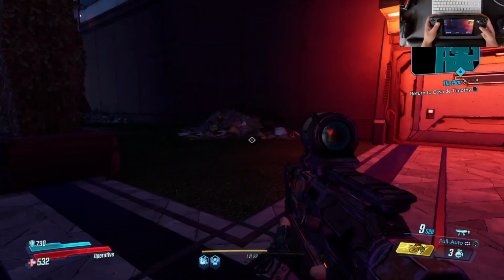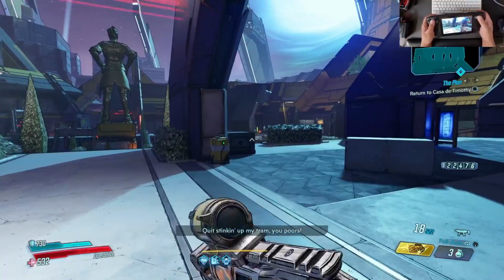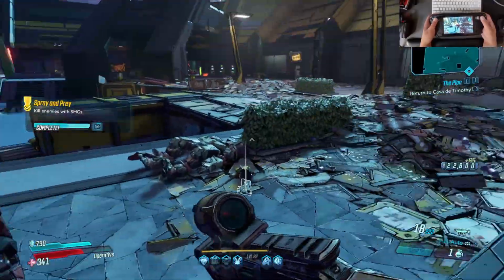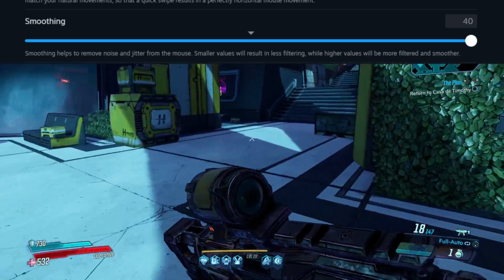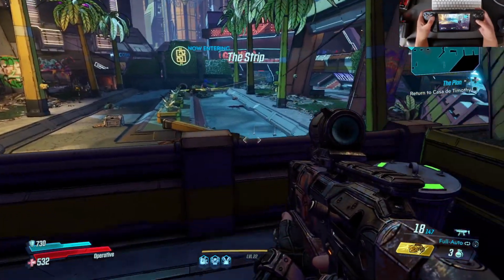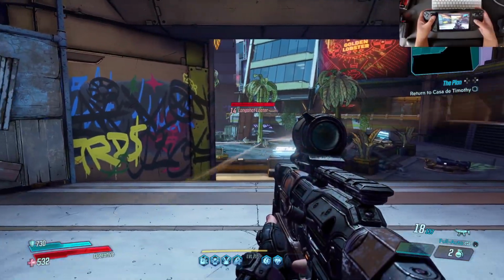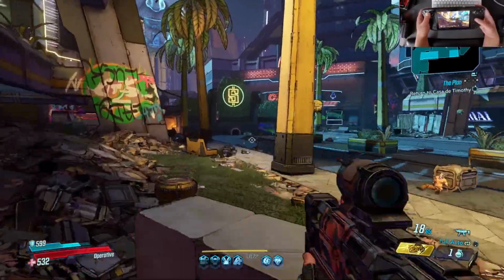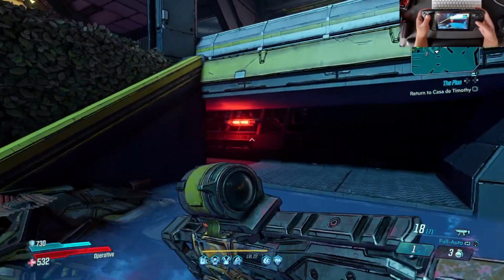(OLD) How and Why to Use Trackpad + Gyro Aim in First-Person Shooters, aka "Turn Pad" on Steam Deck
Some corrections:

1:28 Unlike Splatoon, my standard stick-turning scheme *does* allow vertical turning (like most default schemes). It is still not as precise or responsive as trackpad look.

3:20 So you can't really *see* me using the gyro more, but I can certainly feel it. Actually, I would say the benefit of trackpad-aiming *is* largely in the *feel*, which can't be conveyed in video, and why you really have to try it yourself before you can form a proper opinion.

14:40 I say "it doesn't get jittered", then you see my aim jittering, lol. I was exaggerating the click, plus there's in-game recoil. My point is it's much *better*, not perfect :)

18:07 Forgot I already made a video on how the trackpad can work better for twin-stick:

Setting recommendation timestamps:
0:41 Lower Vertical Scale
5:28 Higher Smoothing
7:34 Higher Trackball Friction
(Note: You can also disable Trackball Mode altogether if you desire)
11:17 Gyro Sensitivity/Vertical Scale
11:35 Gyro Smoothing
12:18 Switch Primary Fire to Left Hand

When I change turning styles:
1:15 Quick Flick Stick demo
1:30  Standard Stick
4:05 Turn Pad
4:20 Standard Stick
6:05 Turn Pad
16:10 Flick Stick
20:08 Subconscious switch back to Turn Pad

Benefits of Turn Pad over Flick Stick I didn't mention:
- Easier to do small turns and controlled turns. Flick Stick makes it *harder* to do many small turns compared to both trackpad and standard stick turning.
- Turn Pad works well in many contexts: driving vehicles, adjusting sniper scope aim, navigating most game interfaces, etc. Flick Stick basically requires you to add a mode to handle these cases.

One last note: if the game does not handle mixed gamepad/mouse events well, you will need to change *all* inputs to keyboard/mouse outputs. I may cover that in a follow-up video.